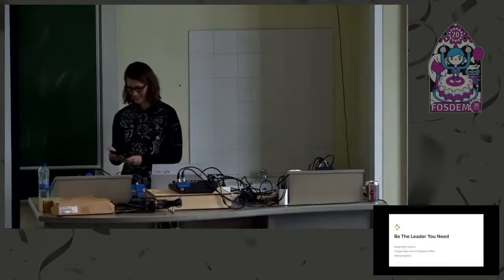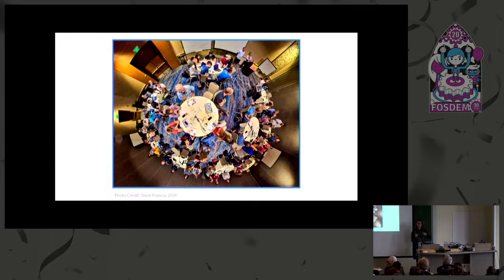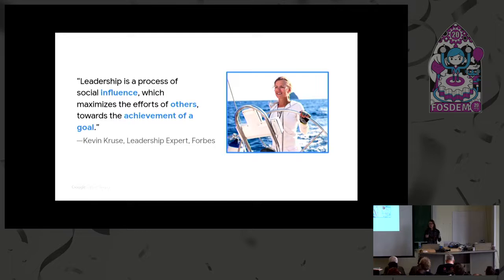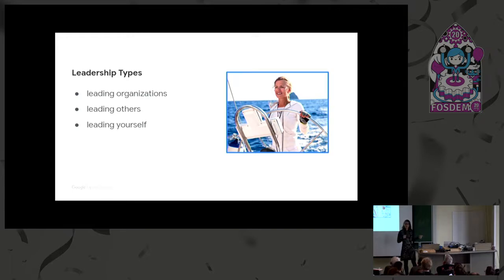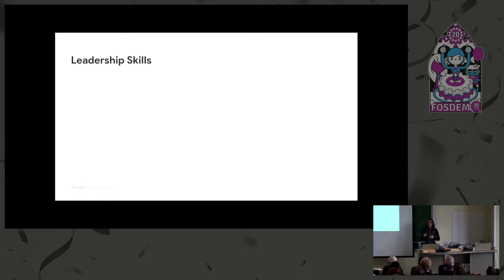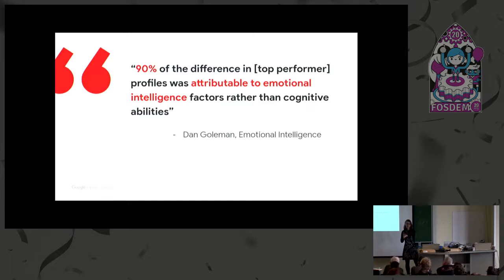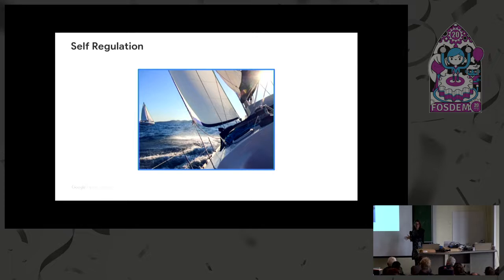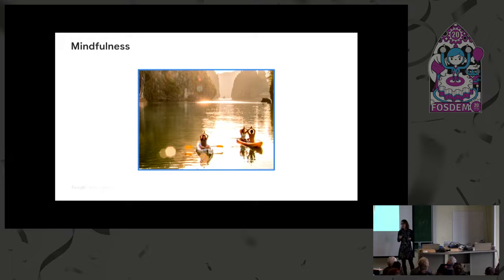Be The Leader You Need in Open Source Learn key skills to guide yourself and your project towards a…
Be The Leader You Need in Open Source Learn key skills to guide yourself and your project towards a healthy future
by Megan Sanicki

Stronger open source leadership can address a myriad of sustainability challenges and there is a call for more leaders in every project. Good news! Every contributor is a leader either through self leadership, leading others, or leading the community, yet most people have never been trained on how to lead.

This talk provides the leadership the training you need and covers:
- Why strengthen community leadership
- Key leadership and emotional intelligence principles
- Practical ways to lead as a contributor
Open source crossed the chasm into mainstream with users in all industries. Maintaining the users’ trust and sustaining innovation is key to open source’s success.

However, in a world where communities are passionate, multicultural, and primarily use online communication, it is challenging to move communities towards a shared vision in a frictionless, sustainable way. Community challenges can impact innovation, putting user adoption at risk and even more importantly, hurting community members.

Stronger open source leadership can address these challenges and there is a call for more leaders in every project. Good news! Every contributor is a leader either through self leadership, leading others, or leading the community, yet most people have never been trained on how to lead.

Room: UB5.230
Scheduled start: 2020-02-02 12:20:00